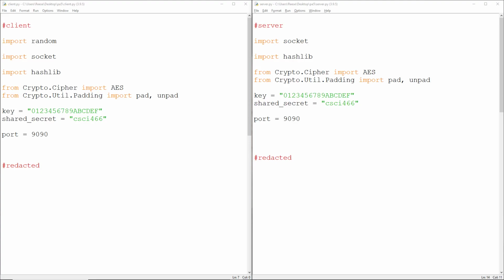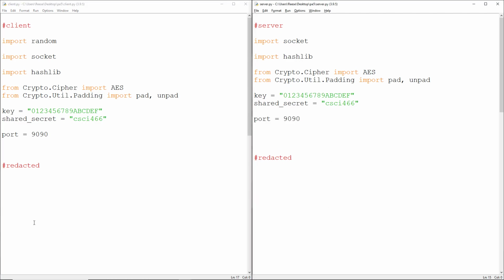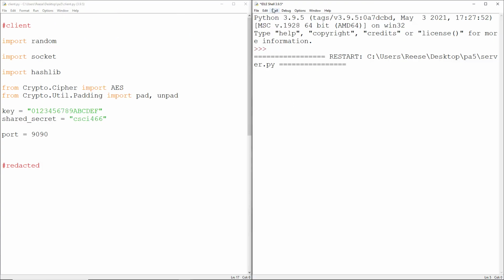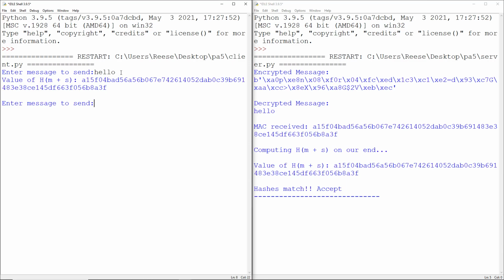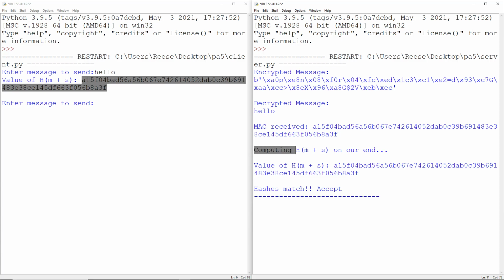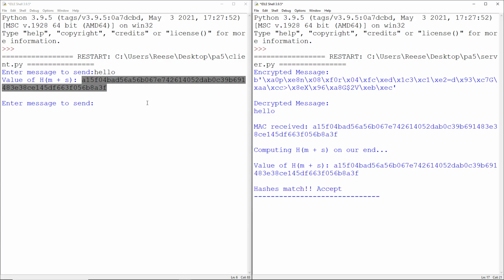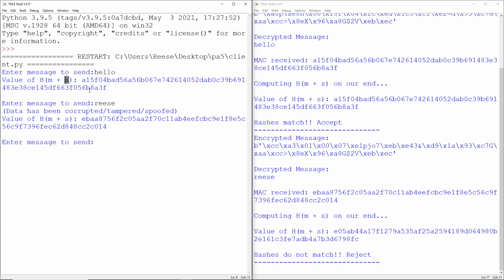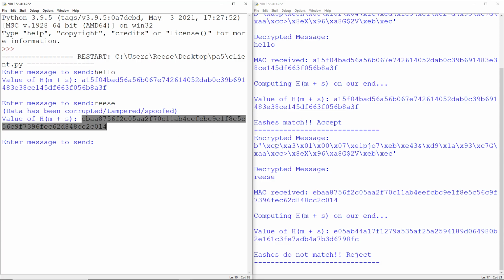CSCI 466- PA4 Sample Output